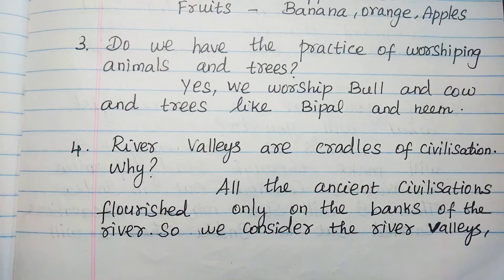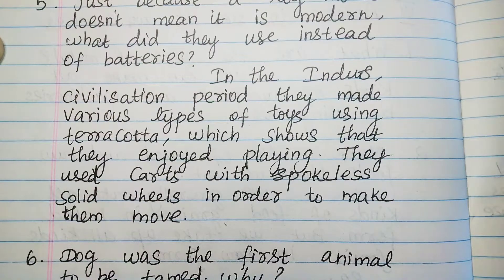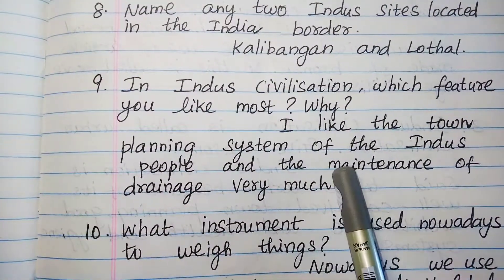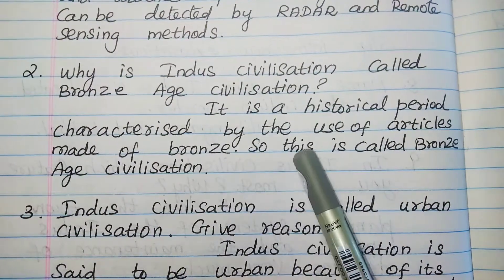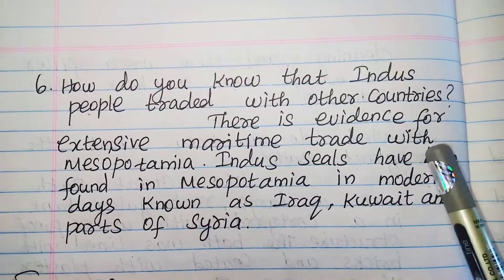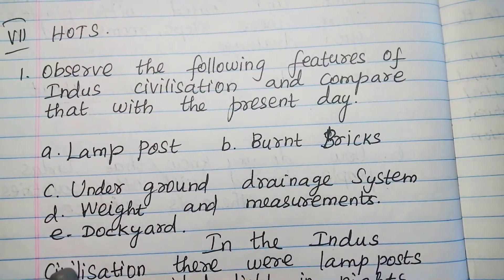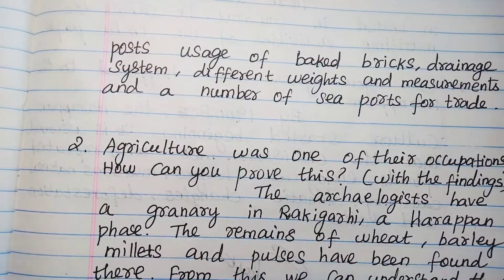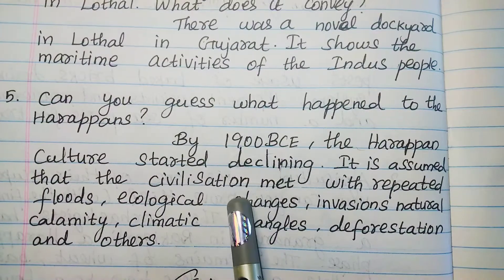6History/Term1 Indus Civilisation Questions &Answers fully /Term 1/tn new syllabus 2020-21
6th history tn new syllabus

UNIT 3 INDUS CIVILISATION

#  VI ANSWERS IN ONE OR TWO
          SENTENCES

# VII  ANSWER THE FOLLOWING

# VIII HOTs